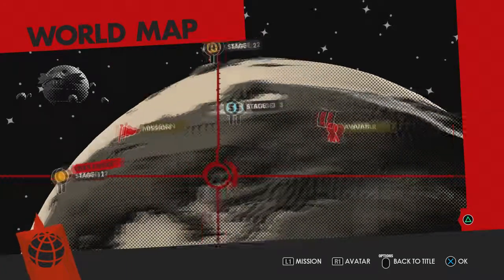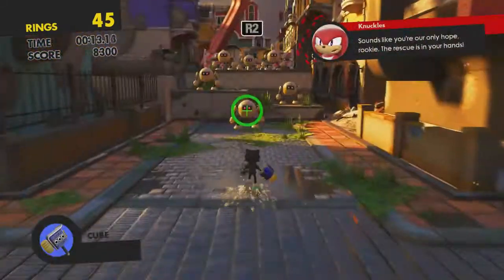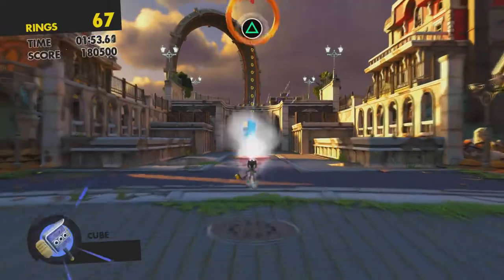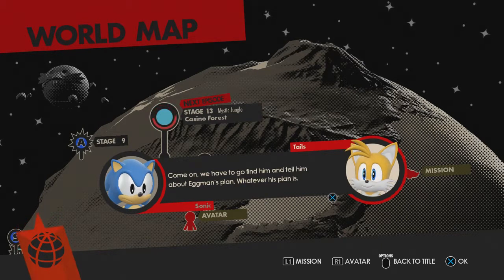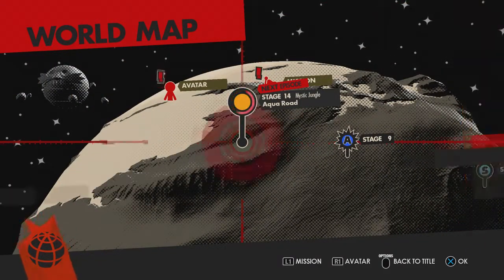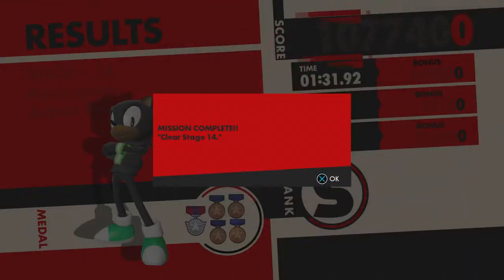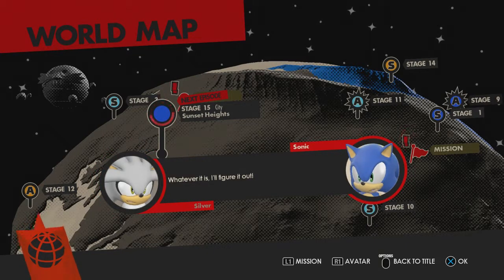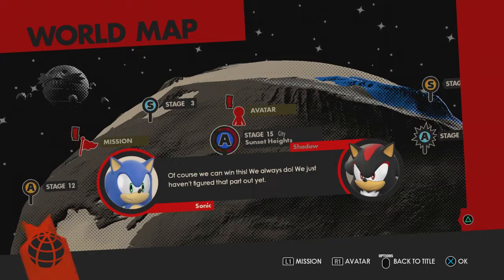Sonic Forces | Episode 4 - INFINITE'S POWERS REVEALED!?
What's poppin everyone and welcome to let's play 23, Sonic Forces. In this episode, we continue on with our war against Eggman and we learn something very important...